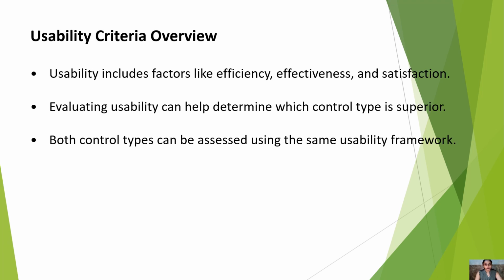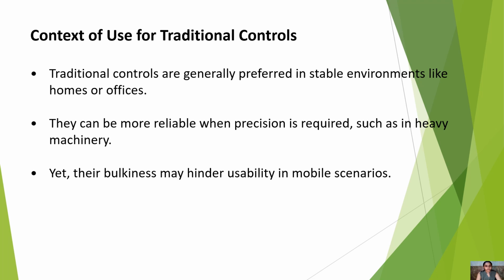Evaluating The Effectiveness Of Touch Based Controls Vs Traditional Controls